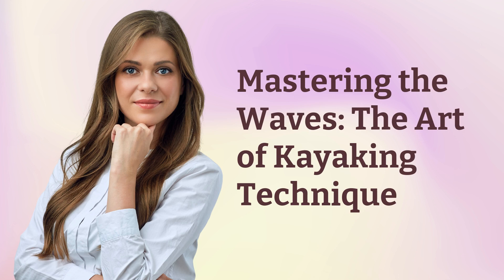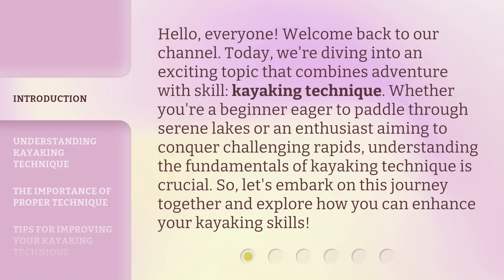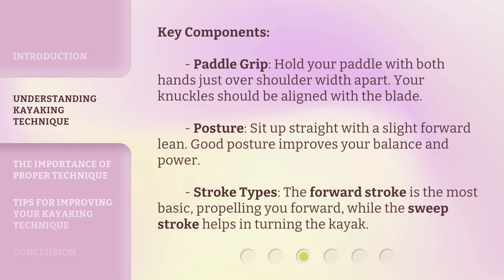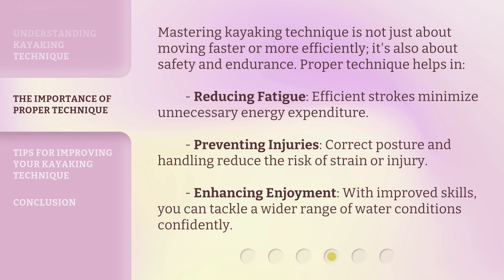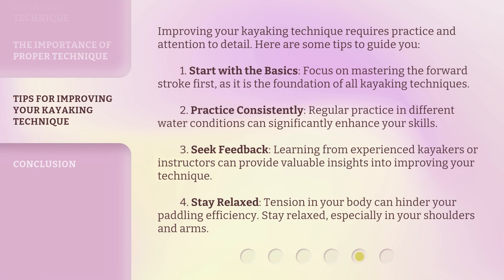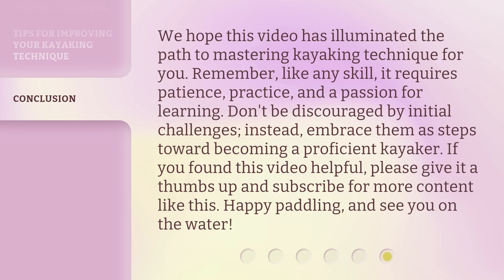Mastering the Waves: The Art of Kayaking Technique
00:00 • Introduction - Mastering the Waves: The Art of Kayaking Technique
00:37 • Understanding Kayaking Technique
01:30 • The Importance of Proper Technique
02:03 • Tips for Improving Your Kayaking Technique